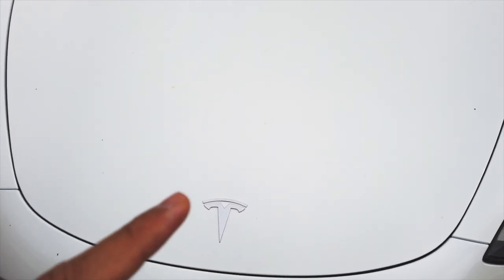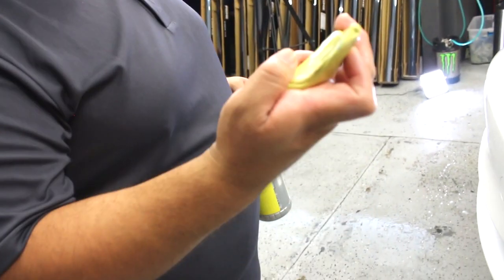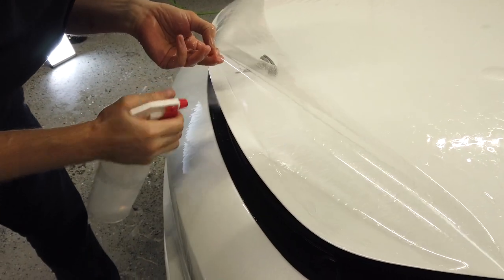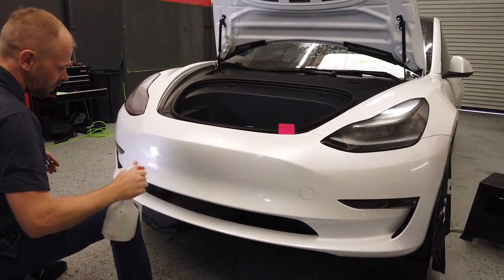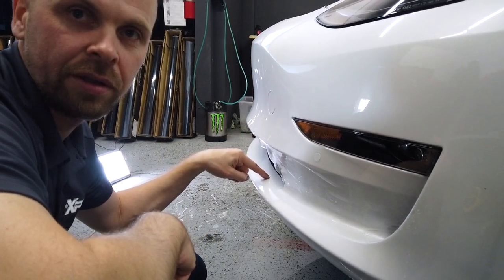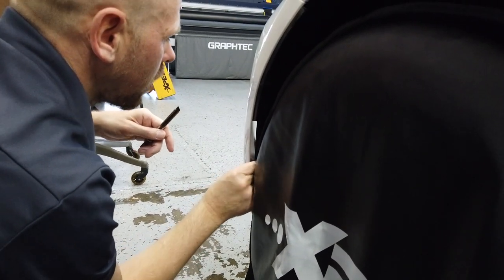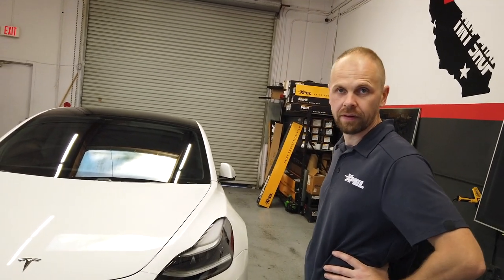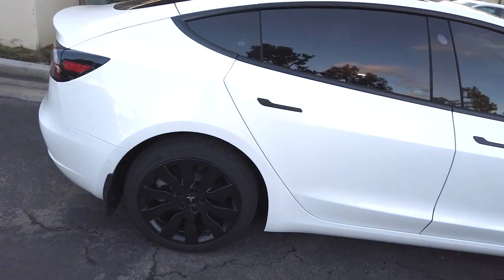Watch this before you get PPF (Paint Protection Film) for your New 2022 Tesla Model 3!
If you're planning to do PPF or Clear Bra for your Tesla Model 3 this video might help you decide what kind of PPF will benefit your car the most.
I took my 2021 Tesla Model 3 Long Range back to SoCal Tint Shop and they offer exceptional service and quality!
Here is the link for Socal Tint shop in Riverside California.